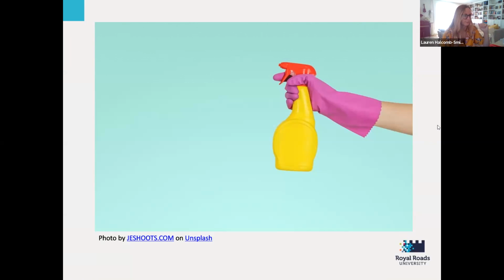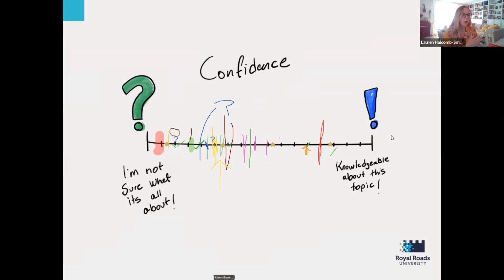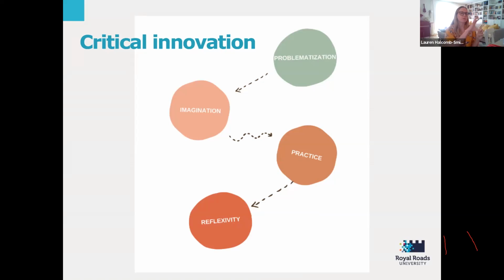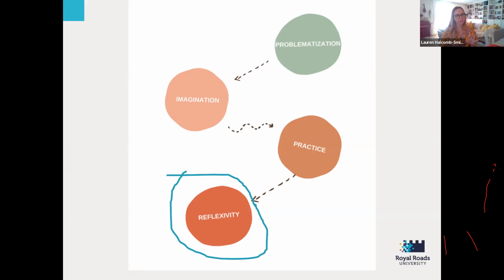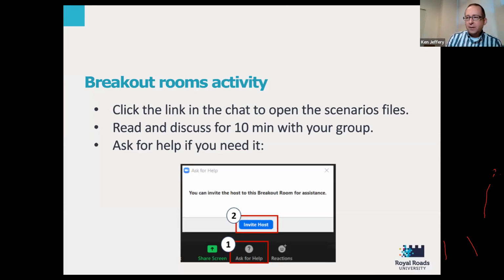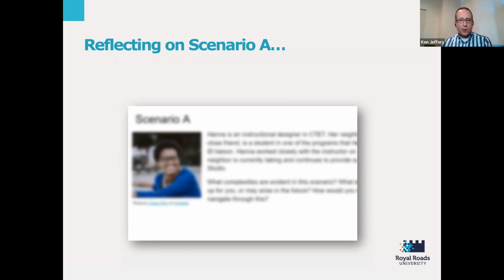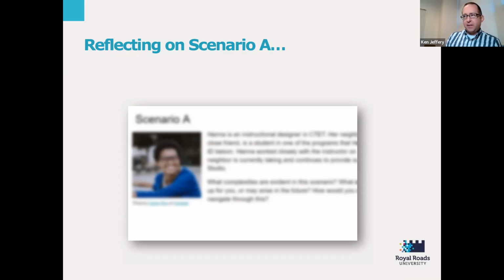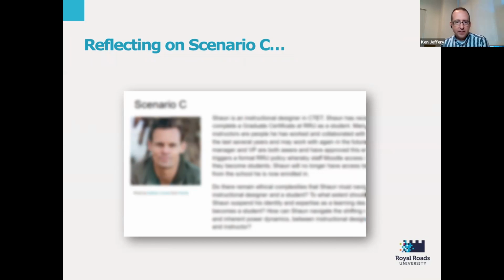Ethics in Learning Design: An Instructional Designer’s Conscience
This 45-minute interactive session will focus on ethics and communication within the field of learning design. Session activities include the following: online polls, discussions via chat, online debate, a Padlet activity, and problem-solving. By the end of the session, participants will be able to recommend ethical solutions to three learning design scenarios that reflect real-world problems.

Lauren Halcomb-Smith, Instructional Designer, CTET, RRU
Lauren started her career in education as a classroom teacher, supporting adult learners through a student-centred approach to experiential learning. While completing her PhD in Educational Studies at McGill University, Lauren designed and taught a number of synchronous and asynchronous online courses and was recognized with a Teaching Excellence Award from McGill’s Faculty of Education. Outside her work as an Instructional Designer, Lauren maintains an active academic service portfolio; she is a co-founder and the Managing Editor of the Journal of Belonging, Identity, Language, and Diversity (J-BILD) and has co-authored several chapters on themes related to innovation in online learning environments.

Ken Jeffery, Instructional Designer, CTET, RRU
Ken’s interest in building engaging, constructivist learning environments, and a desire to find new opportunities for student-centered learning brings him to Royal Roads as an instructional designer. Working in learning design and faculty development, Ken is eager to support active, constructivist learning. He keeps abreast of best practices for technology that enable rich collaboration and constructive environments. Most of all, he promotes the view that we are best able to learn through building relationships, not just with the material, but with each other.